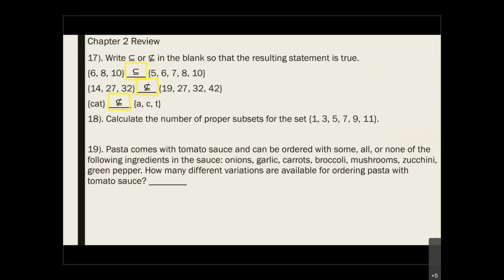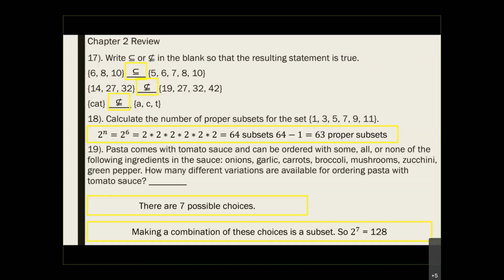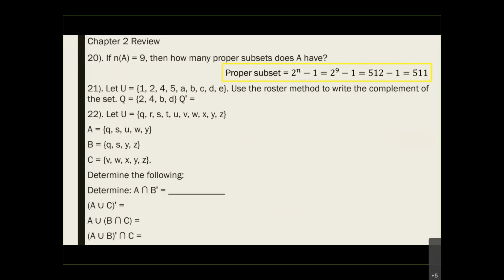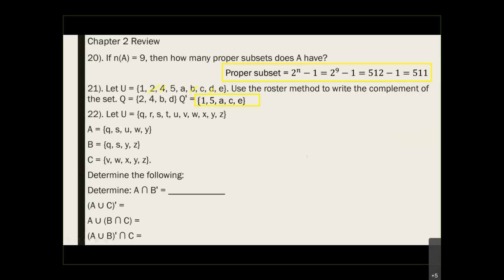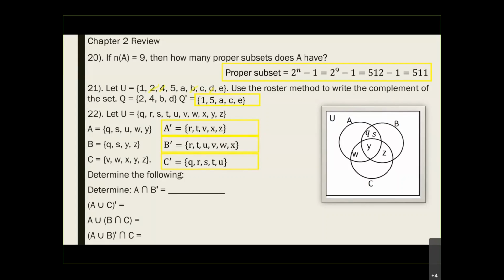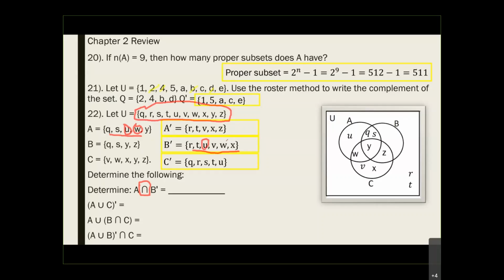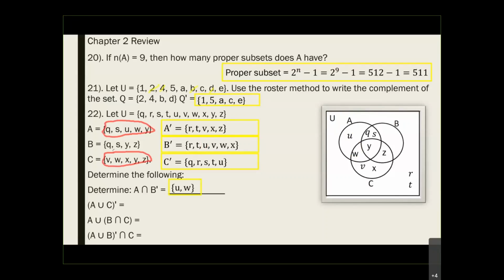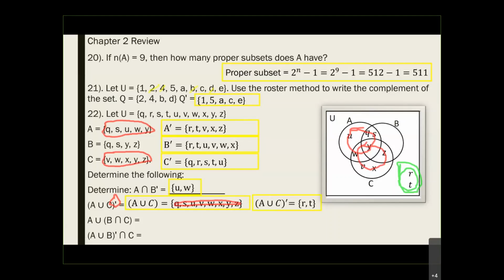Final Exam review chapter 3 and 2 part 7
We go back and review our chapter 3 and chapter 2 for the Final Exam